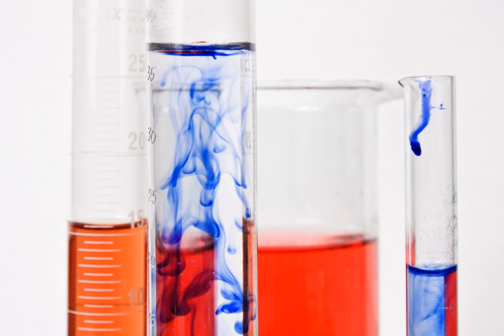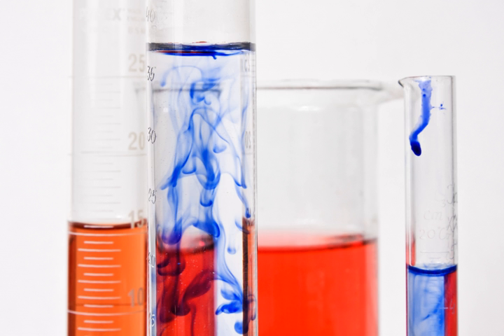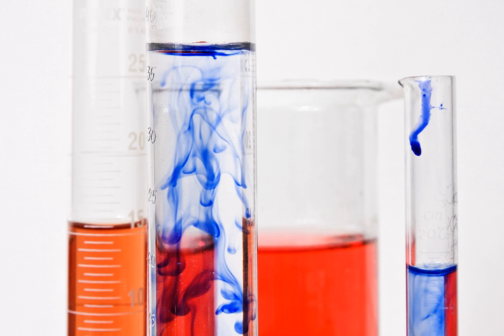Wet chemistry | Wikipedia audio article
00:00:21 1 Materials
00:01:10 2 History
00:02:09 3 Methods
00:02:17 3.1 Qualitative Methods
00:02:38 3.1.1 Chemical Tests
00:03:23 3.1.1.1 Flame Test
00:03:55 3.2 Quantitative Methods
00:04:15 3.2.1 Gravimetric Analysis
00:05:04 3.2.2 Volumetric Analysis
00:06:00 3.3 Colorimetry
00:06:38 4 Uses
00:08:25 5 See also
00:08:38 6 Further reading

- Socrates

SUMMARY
Wet chemistry is a form of analytical chemistry that uses classical methods such as observation to analyze materials. It is called wet chemistry since most analyzing is done in the liquid phase. Wet chemistry is also called bench chemistry since many tests are performed at lab benches.